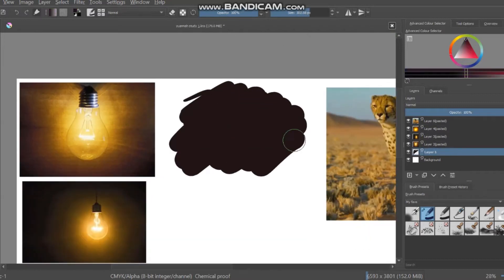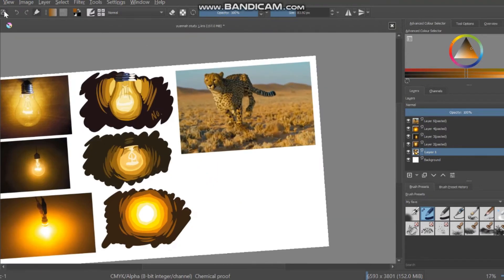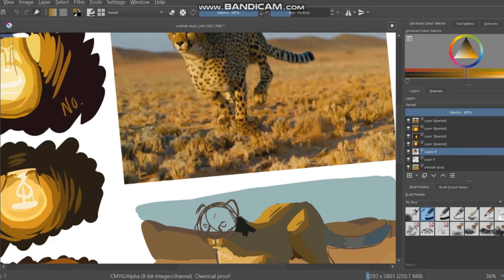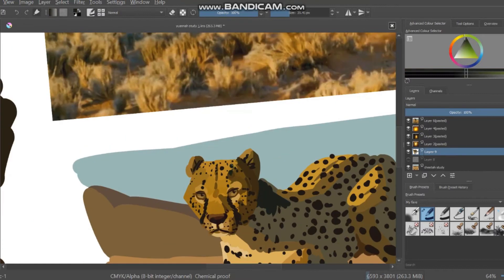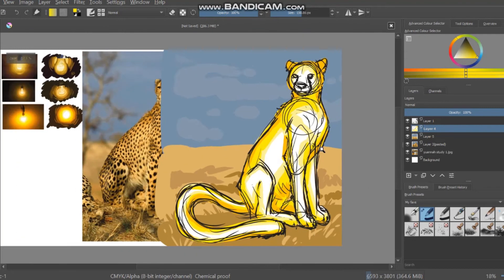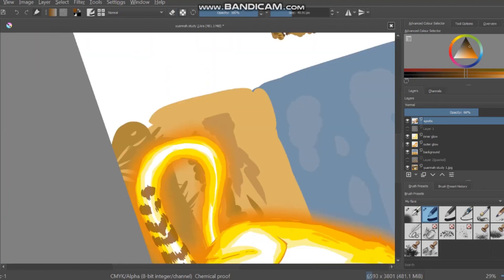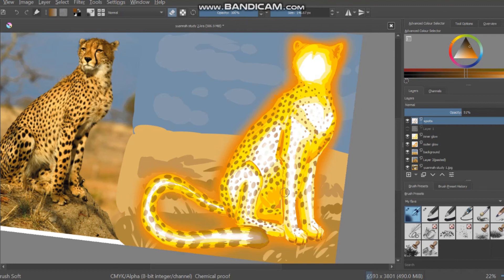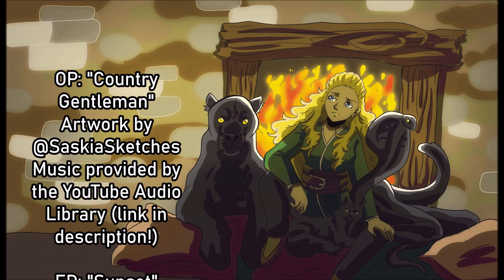STUDYING HOW TO PAINT LIGHT! | Sketch with Me | SaskiaSketches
Hey everybody, it's SaskiaSketches! I really hope you enjoy this new video, I worked really hard on it! ~SaskiaSketches